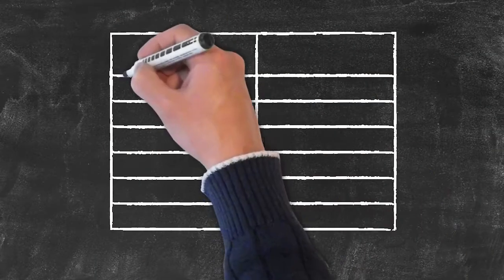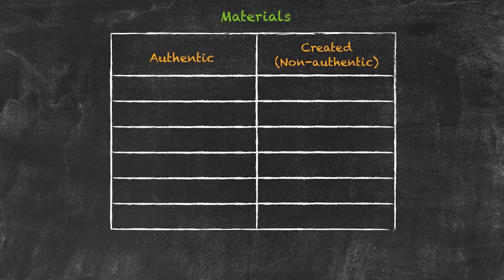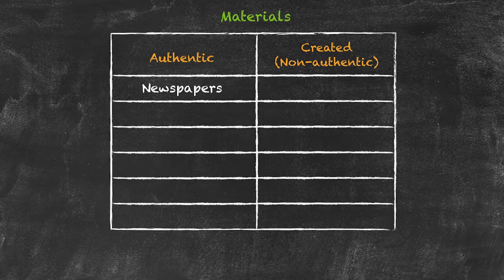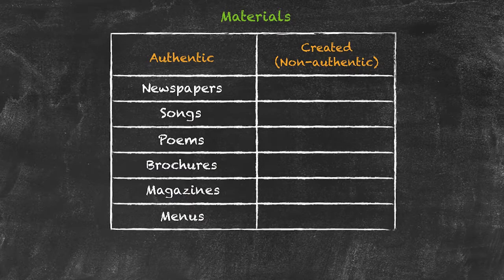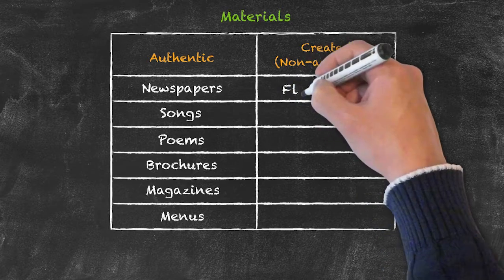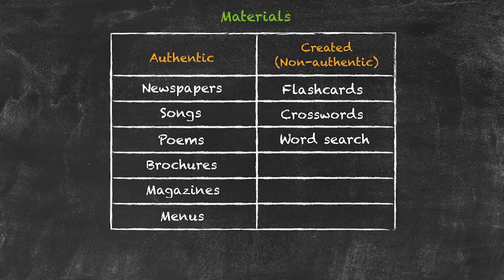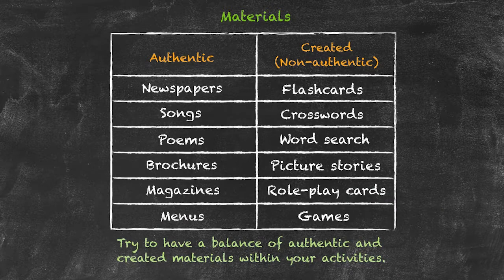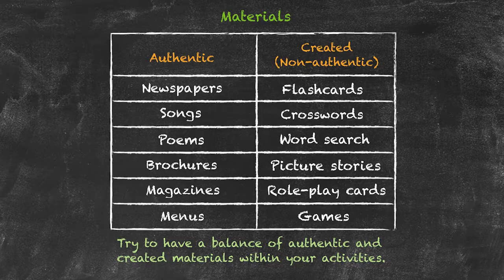Coursebooks and Materials - Authentic and Created Materials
This video is part of our series on 'Coursebooks and Materials for EFL Teachers'. In this video, we take a look at authentic and created, or non-authentic, materials you can use in an EFL classroom around the world. Find out the difference between authentic and non-authentic materials in this video.